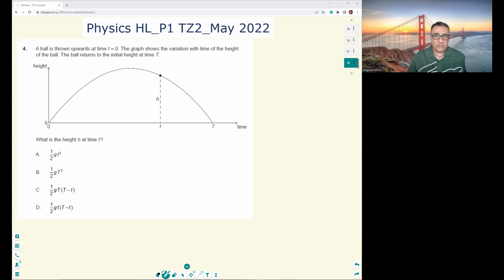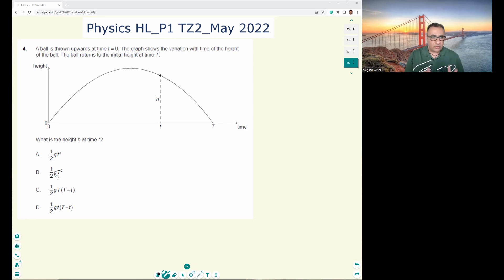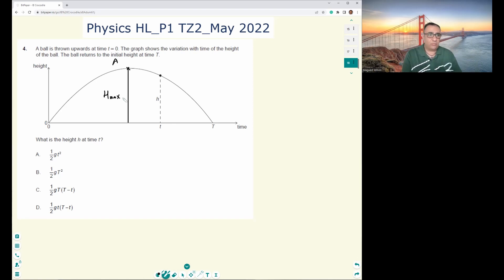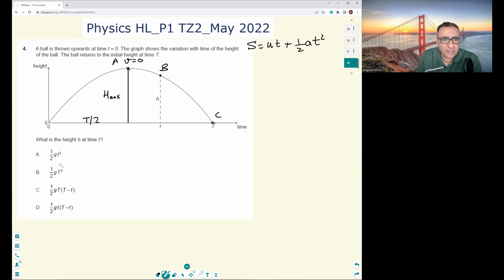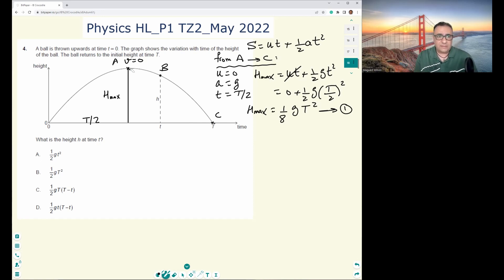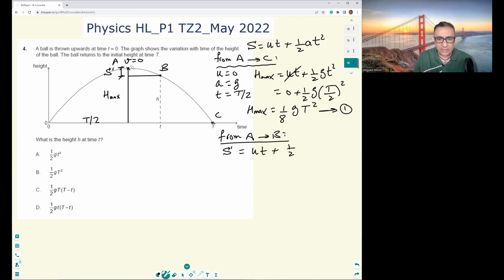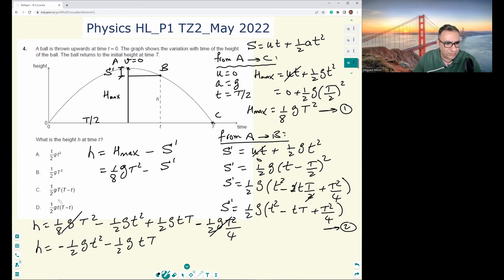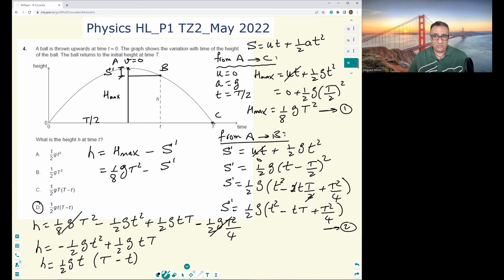Physics HL P1 TZ2 May 2022 (No.4)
Here is the solution of Question 4 from P1 TZ2 May 2022. I would classify it as tough question and probably a marking shift towards the grade 7 boundary in that paper.

Let’s Chew the IB Program for Math & Physics by doing it RIGHT with FUN and INTEGRITY!